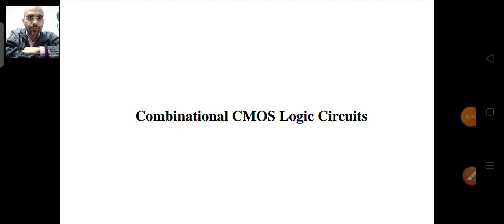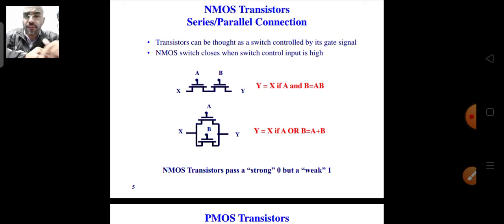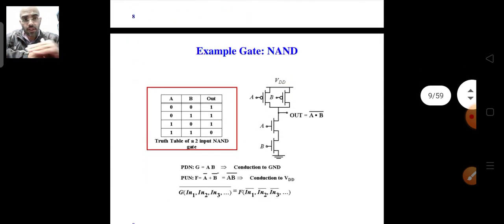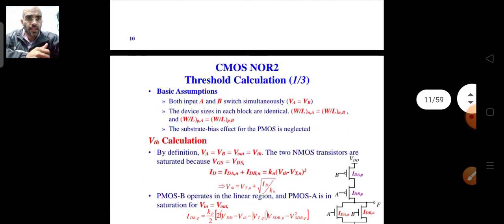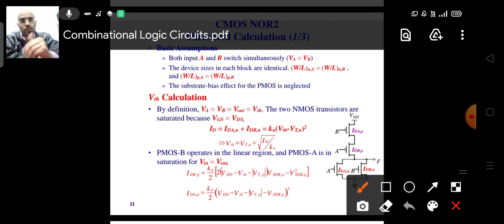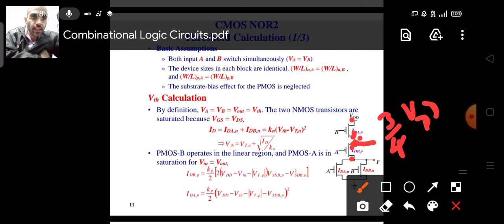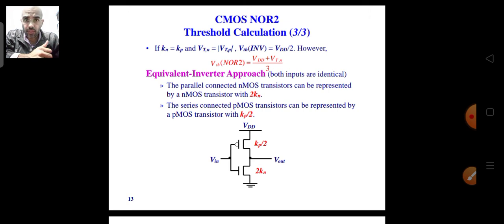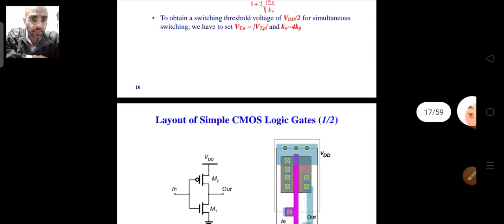Combinational CMOS logic circuits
Vth of CMOS NAND & NOR Gates